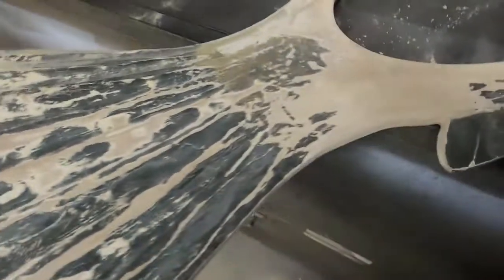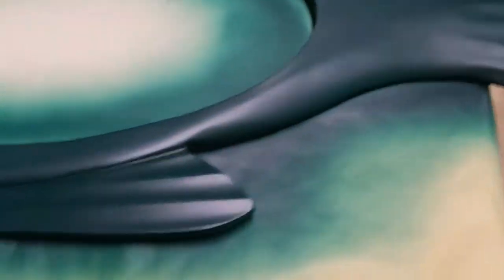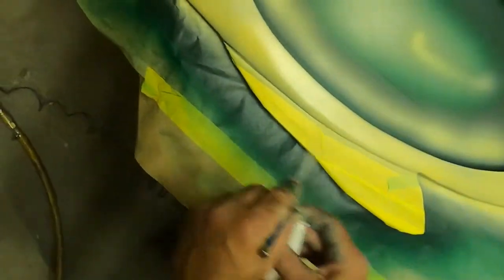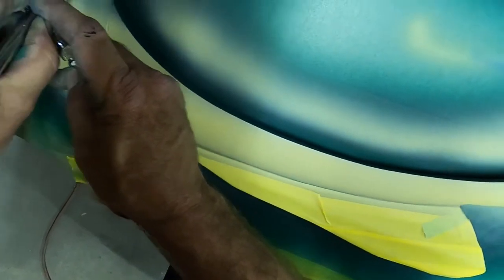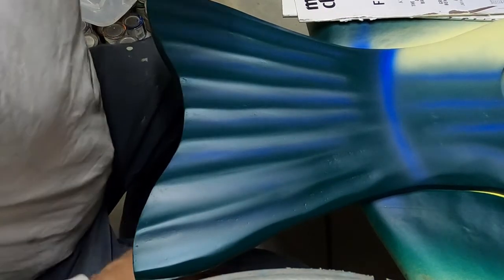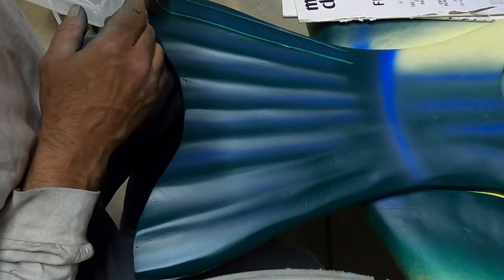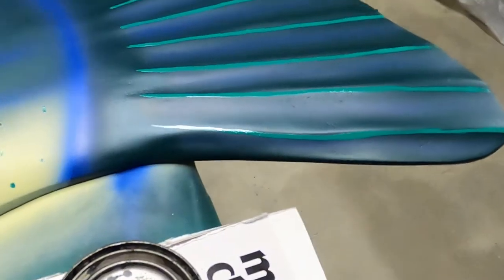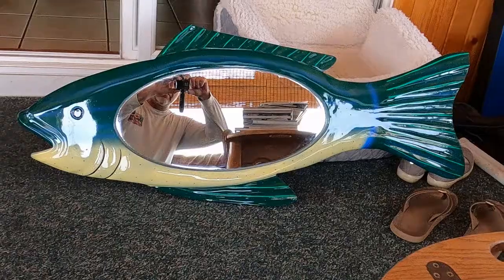Restoration and Repainting a Fish Mirror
A brief video of the process of sanding and painting paper composite fish mirror.